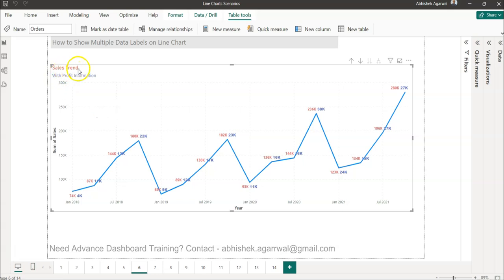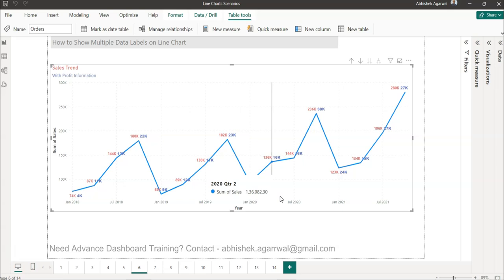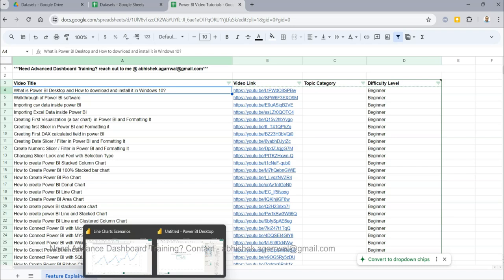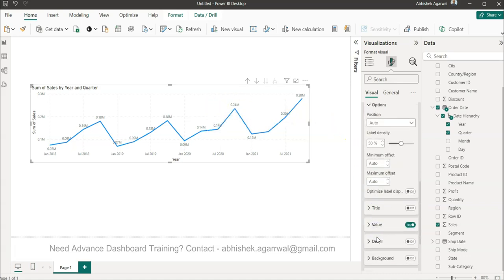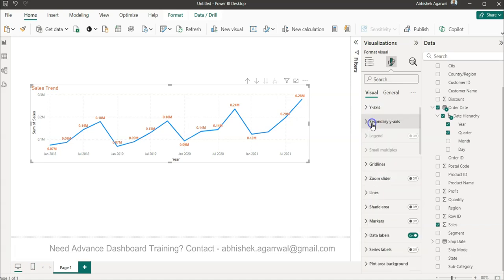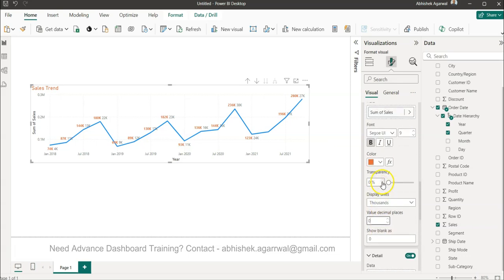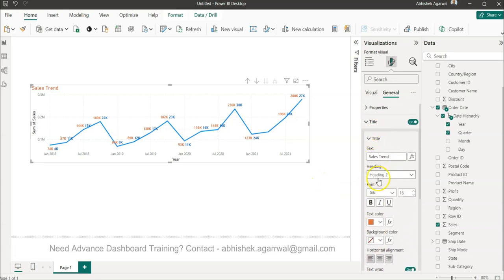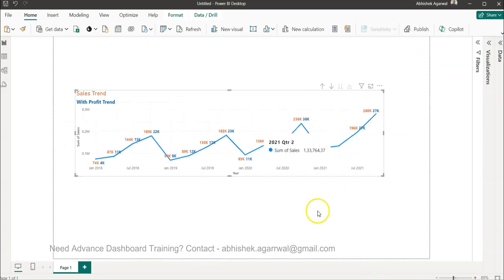Power BI - How to Add Two Data Labels on Line Chart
Power BI Tutorial for beginners on how to add two data lables on line chart. In this specific example, I am using sample superstore dataset and showing you how you can create a line chart for sales and show both sales and profit on line chart.